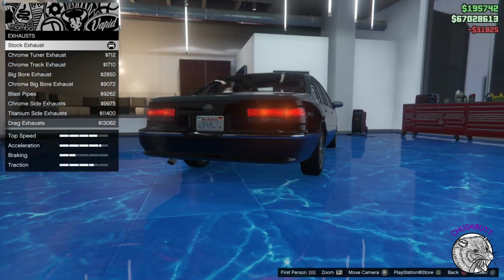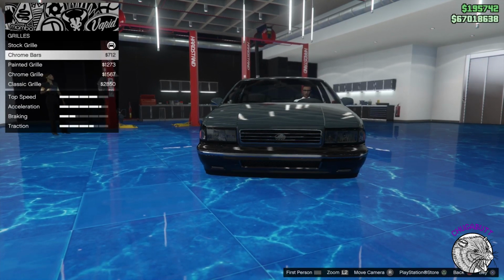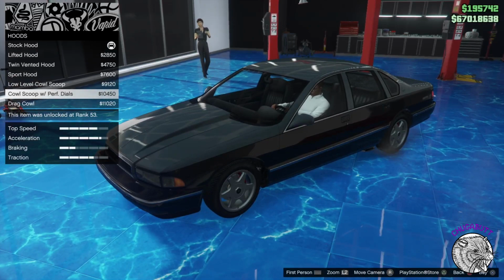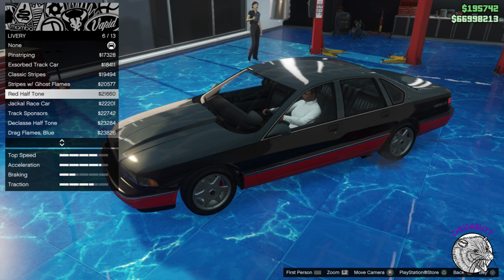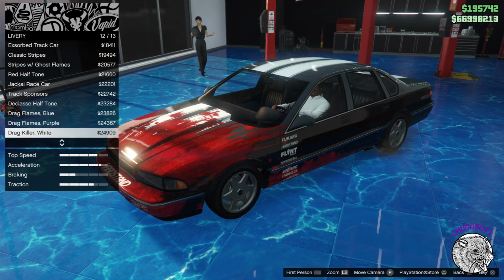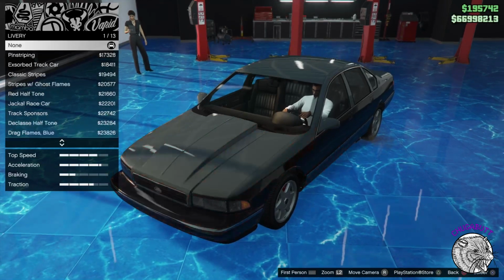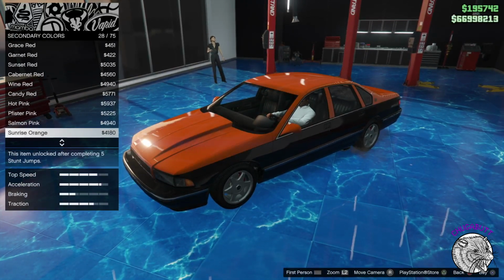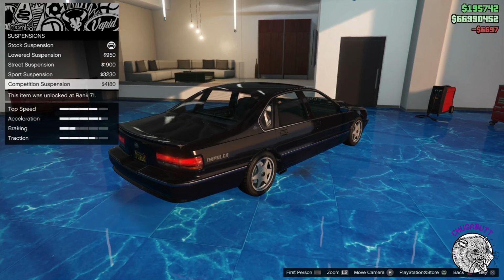Declasse Impaler SZ Build and Drive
I couldn't wait to get my hands on the Impaler SZ and it's finally here! Come see what it has to offer before you buy it!